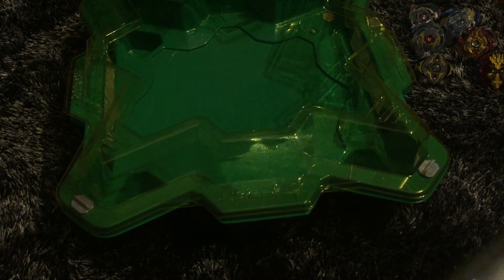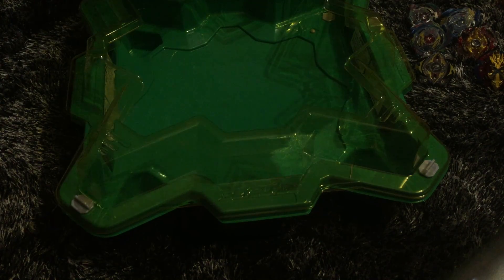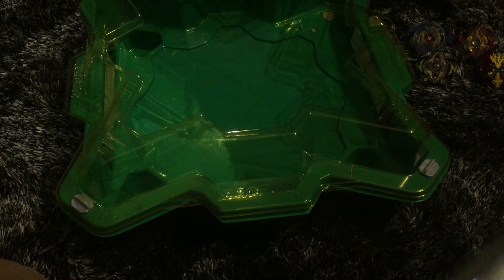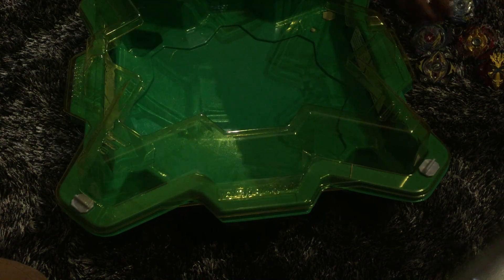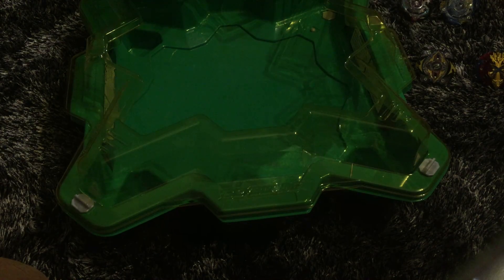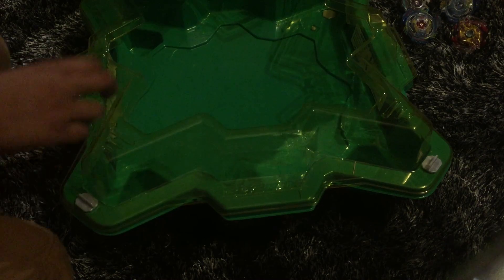Beyblade bros awesomeness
Beyblade bros